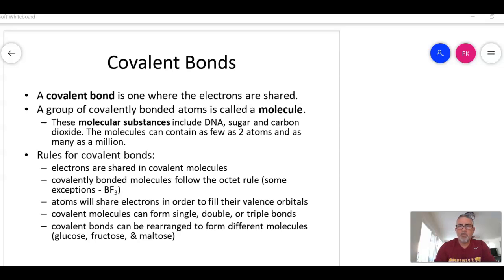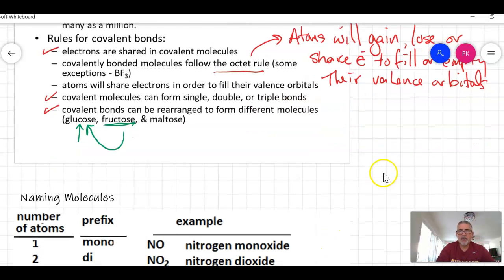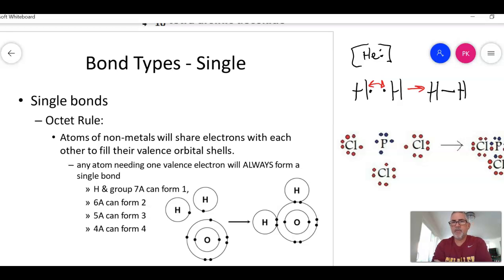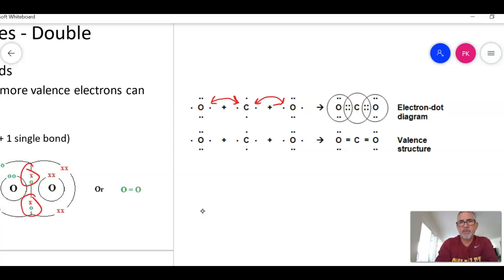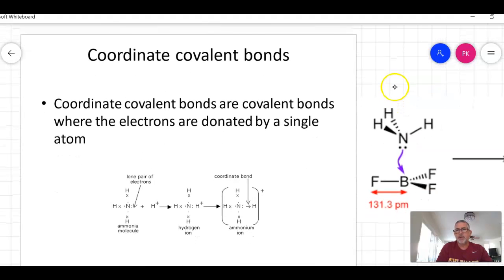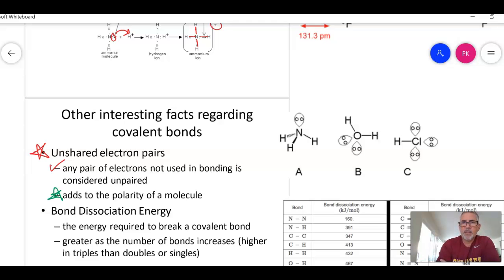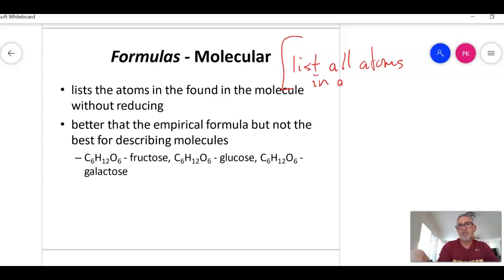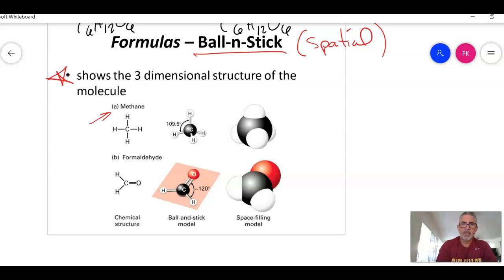Chem intro to covalent bonding